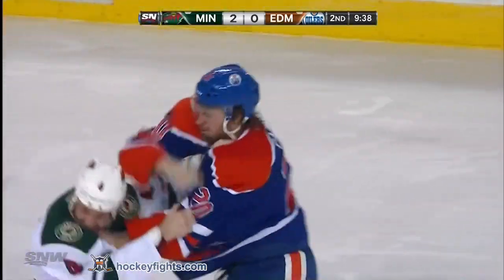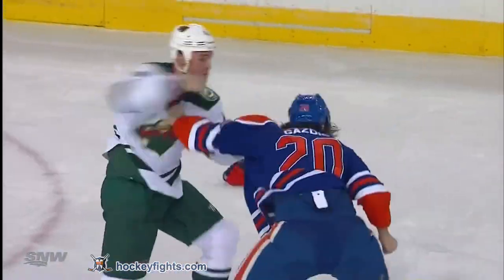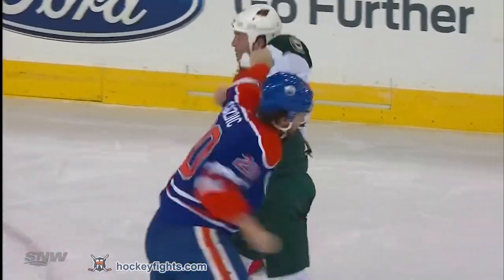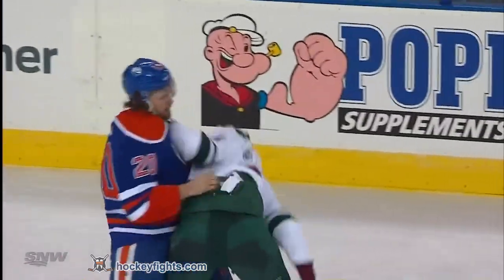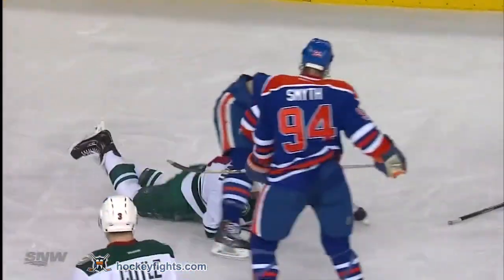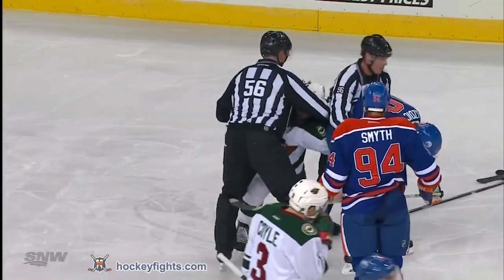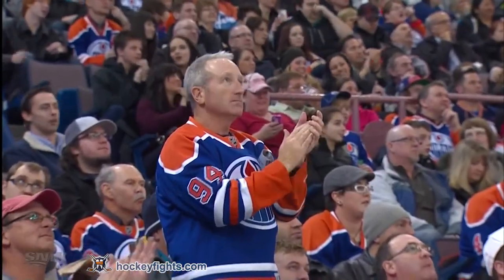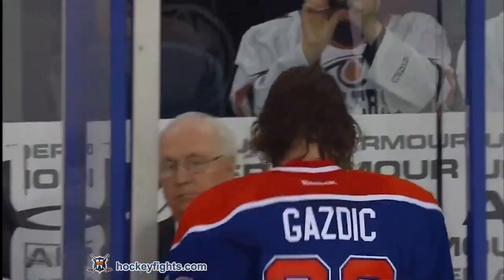Clayton Stoner vs Luke Gazdic Feb 27, 2014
Clayton Stoner vs Luke Gazdic from the Minnesota Wild at Edmonton Oilers game on Feb 27, 2014.